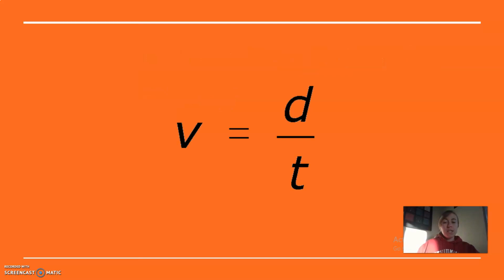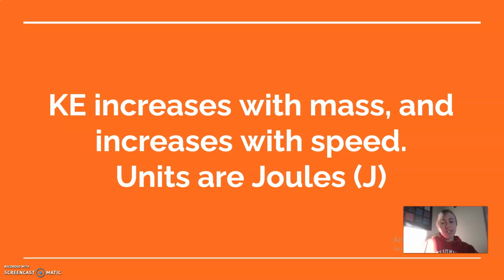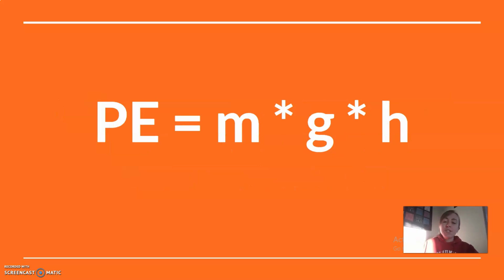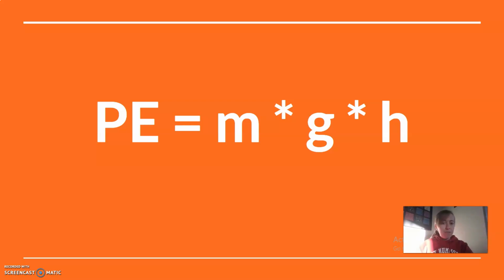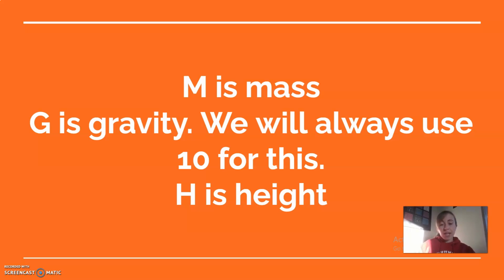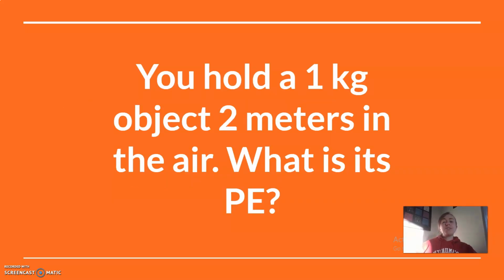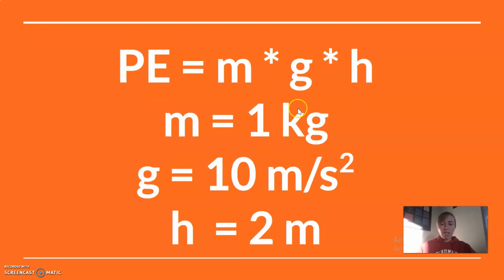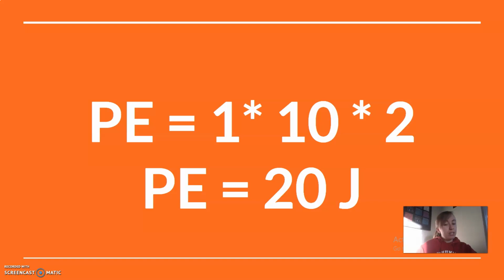Mon 3/15 Async: Calculating Potential energy